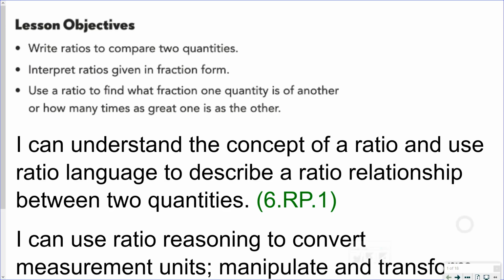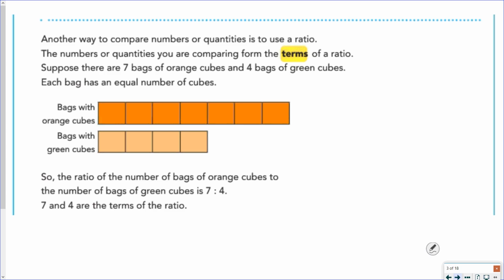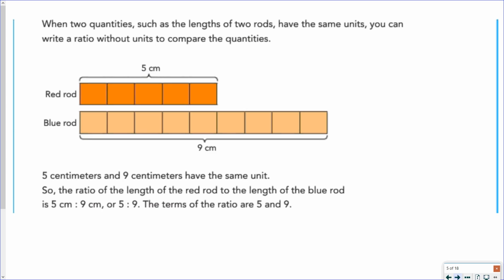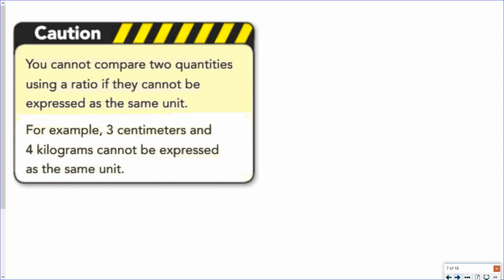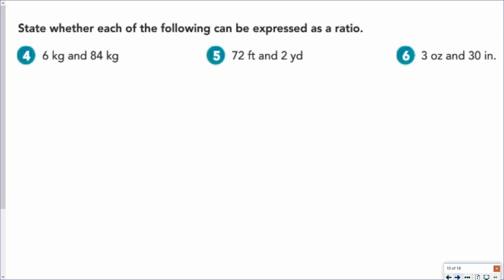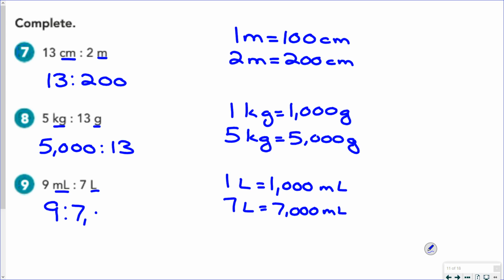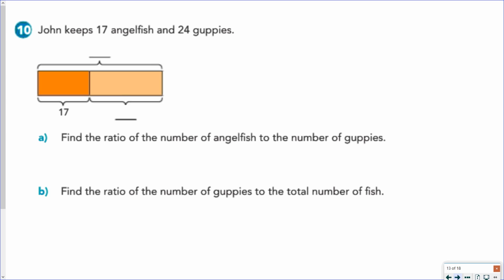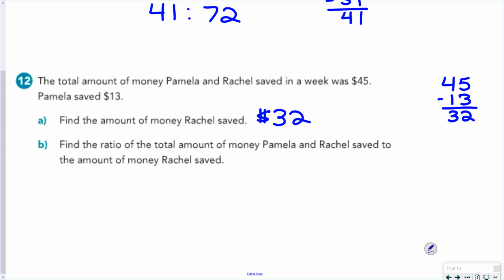4.1 Comparing Two Quantities Day 1